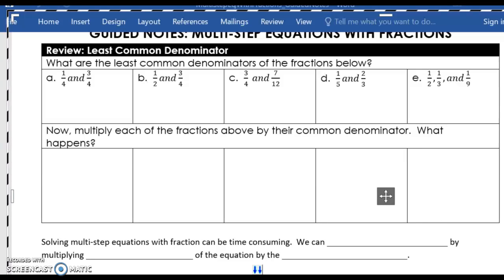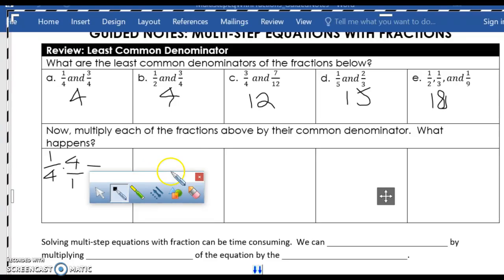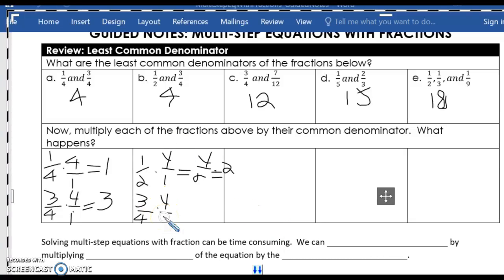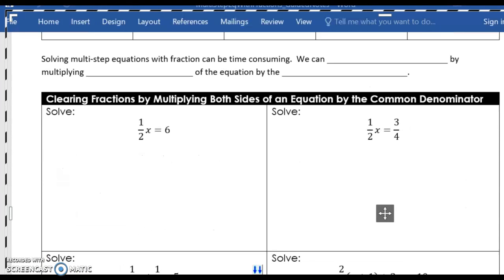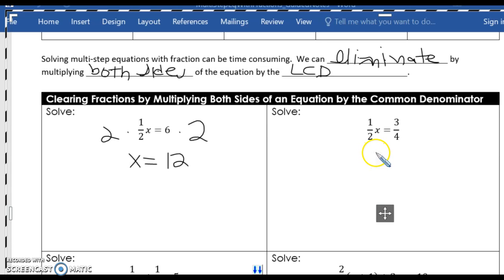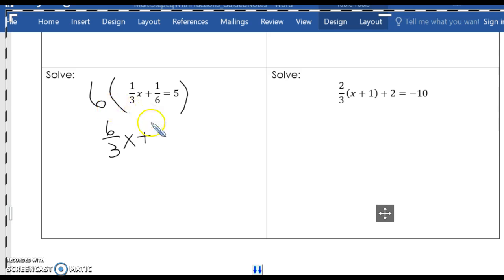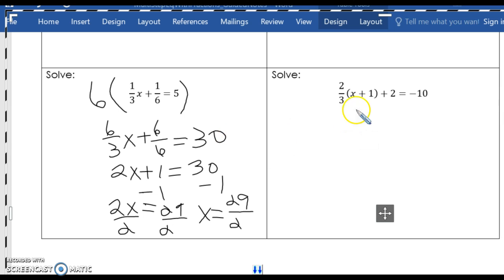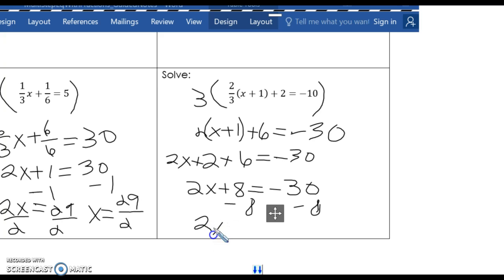Multi-Step Equations W/ Fractions Pt. 1